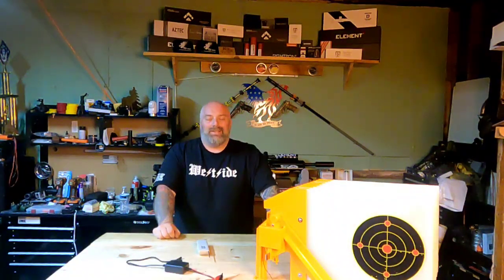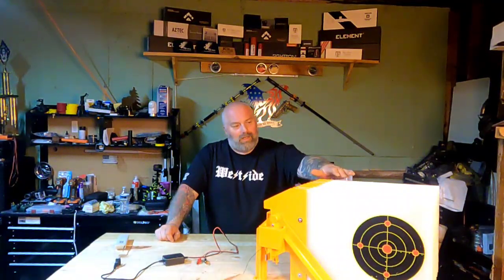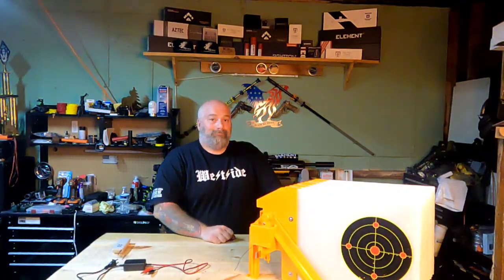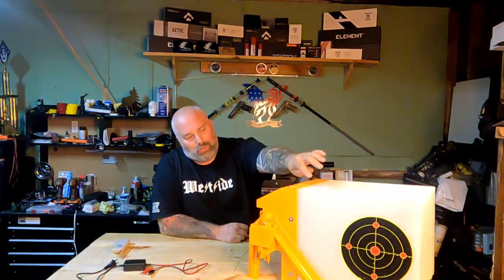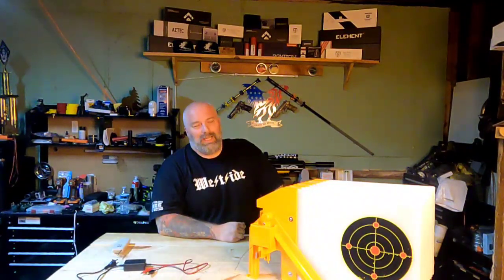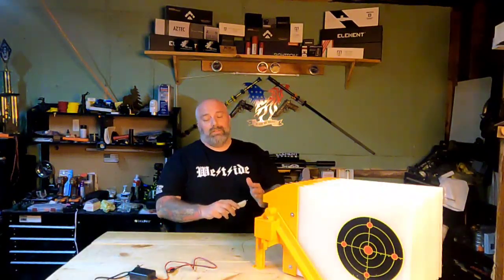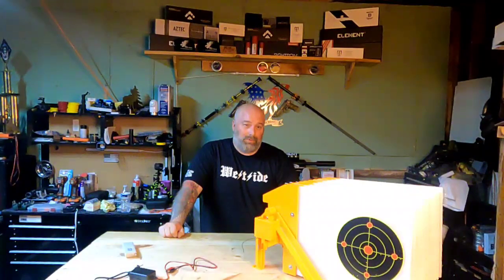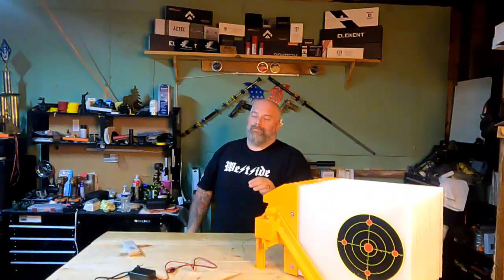Bushesland Resetable Remote Target System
Moose